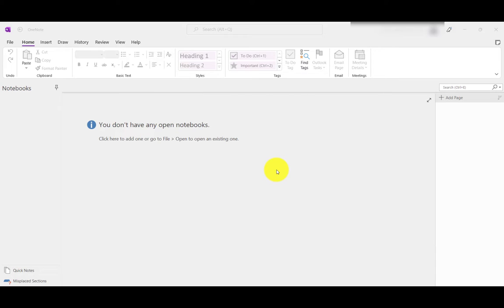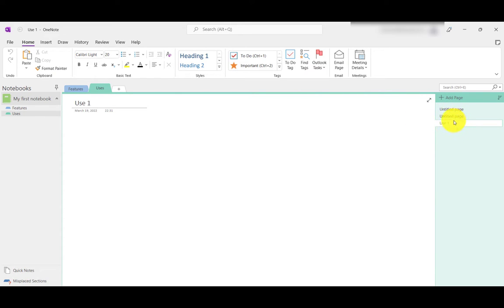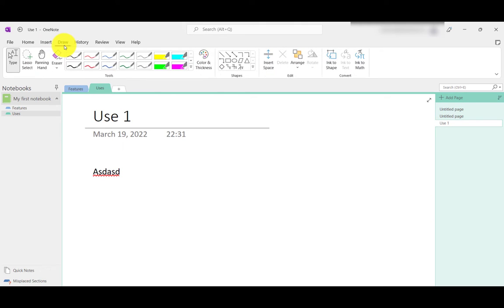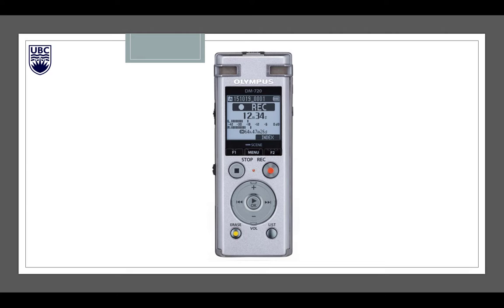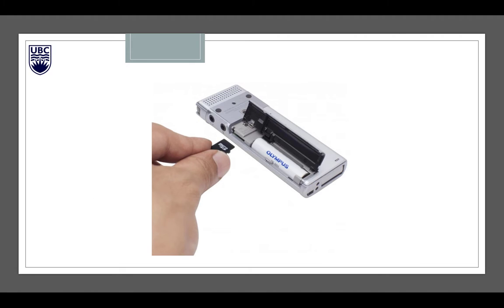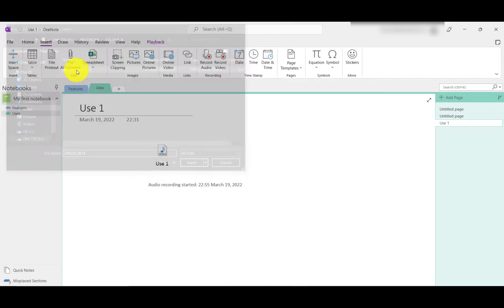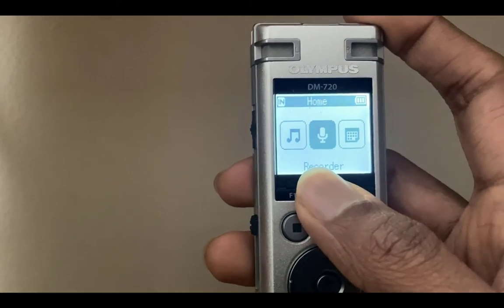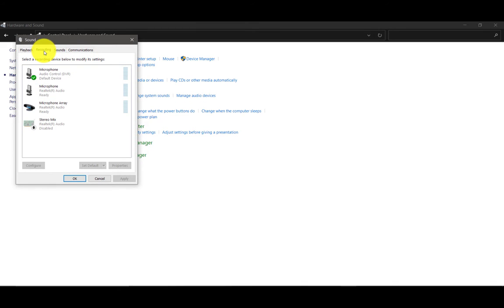OneNote and Olympus Walkthrough